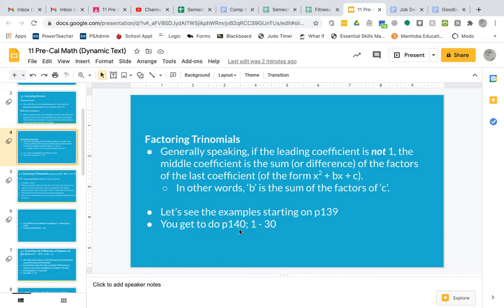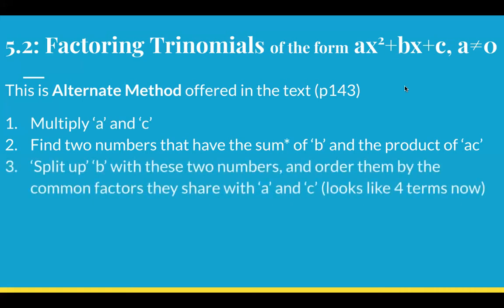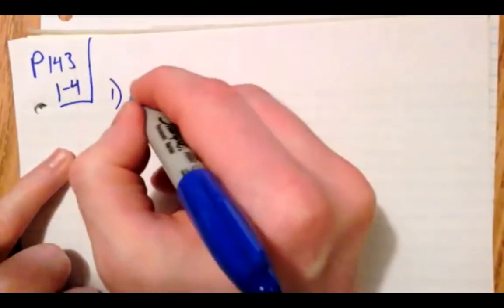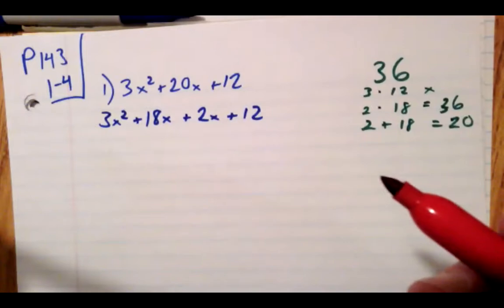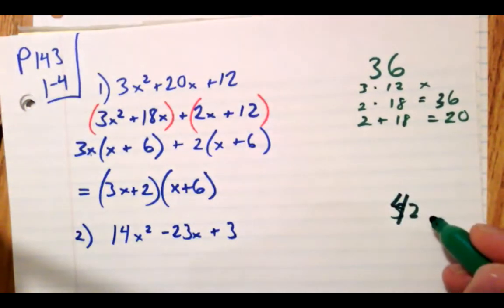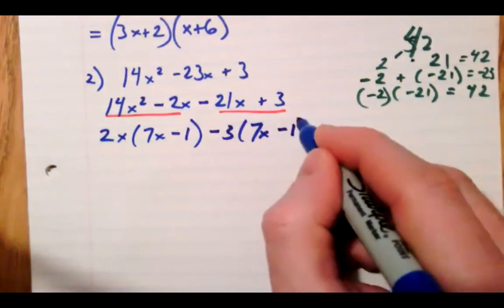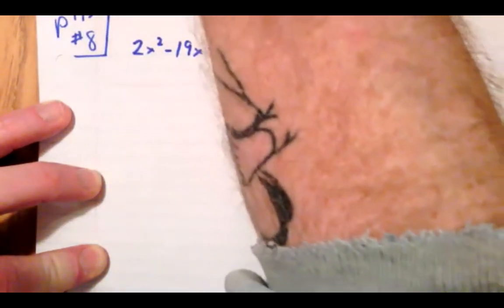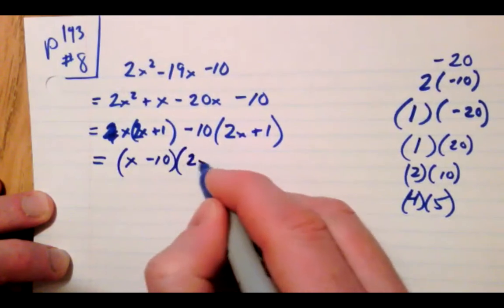11 PreCal 1.2